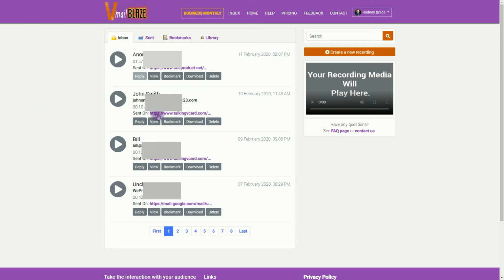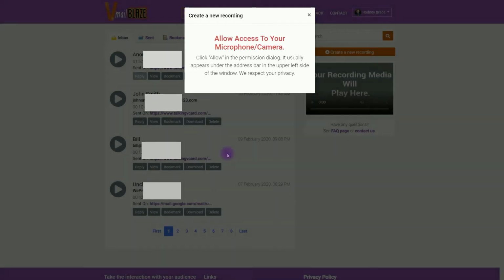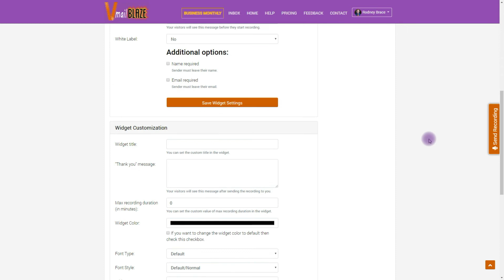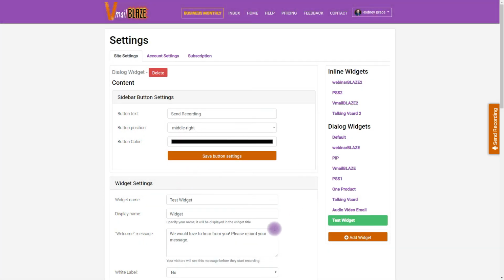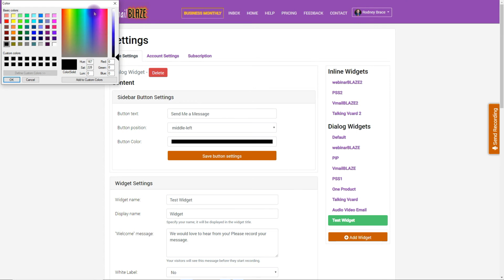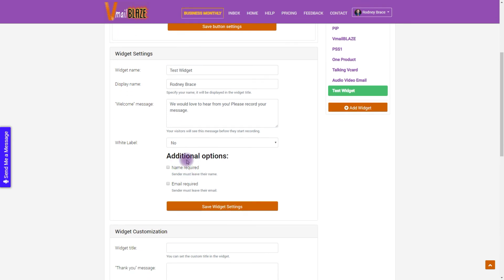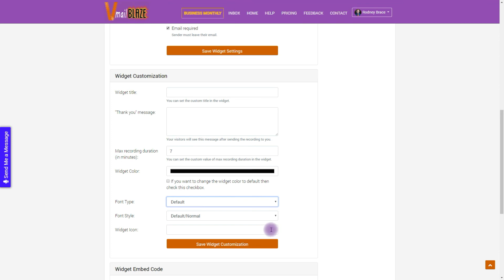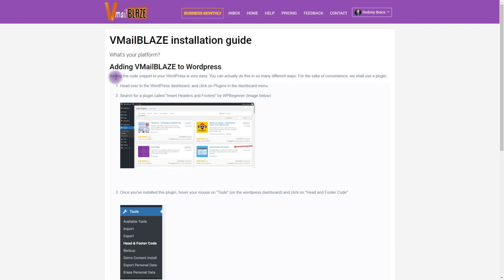Video Email For Your Website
VmailBLAZE makes it easy for website visitors to send you video email right from your website.